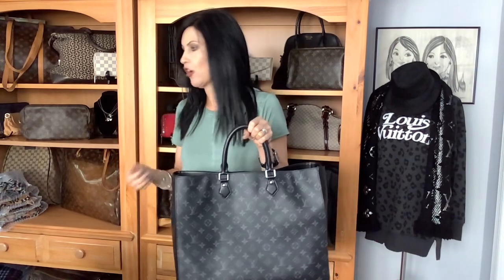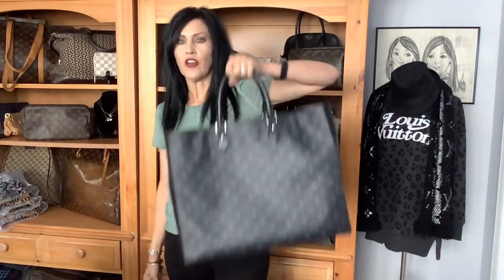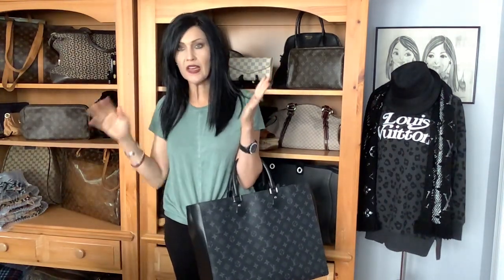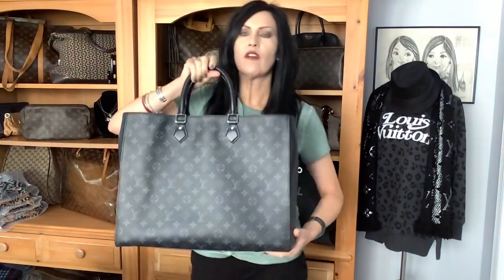❤️TOUR - Louis Vuitton Grand Sac Eclipse Monogram Tote / Satchel bag